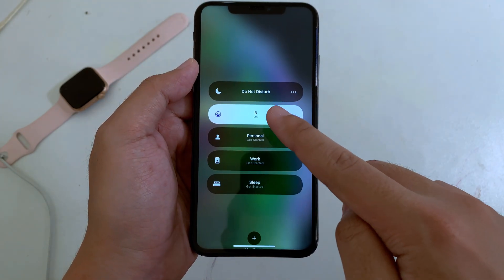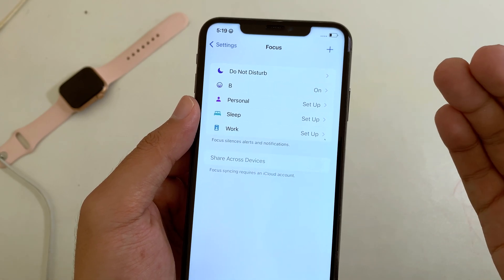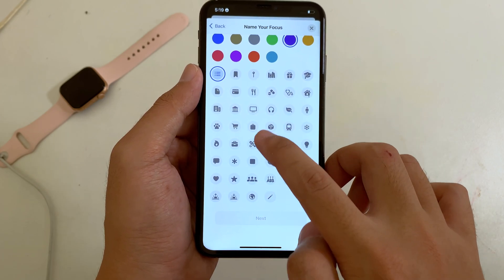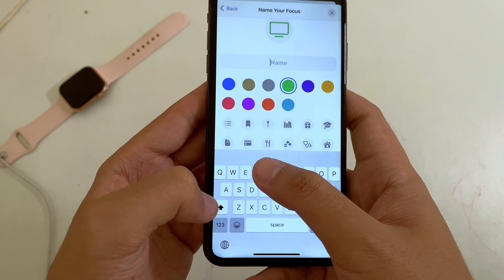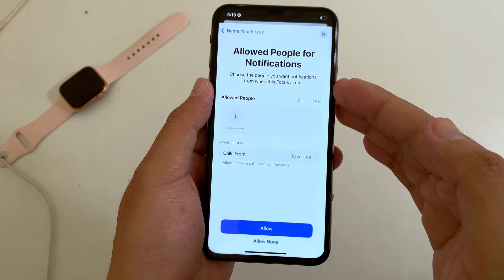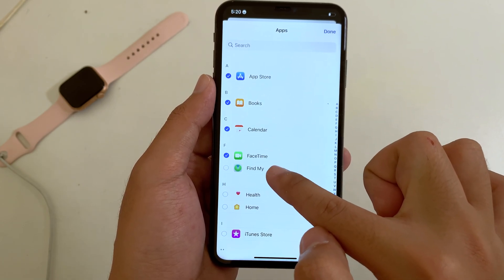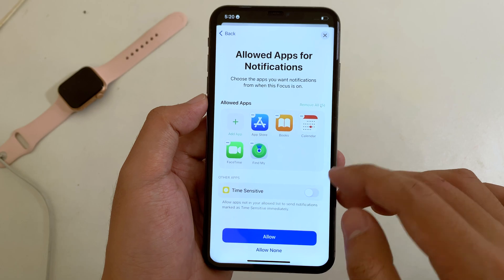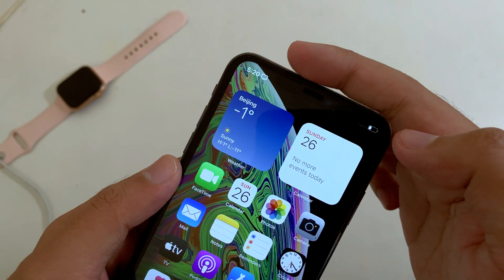Enable Emoji on iPhone's Status Bar